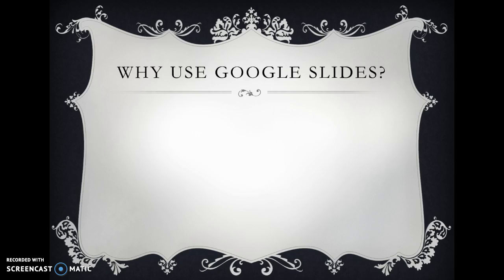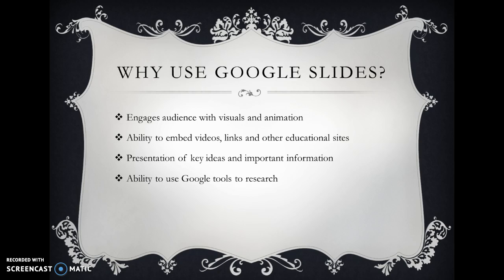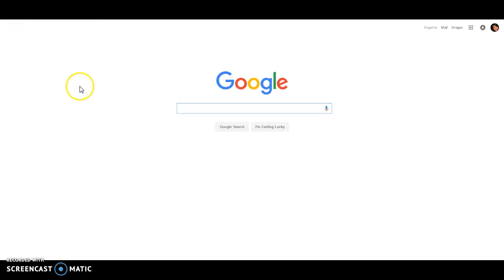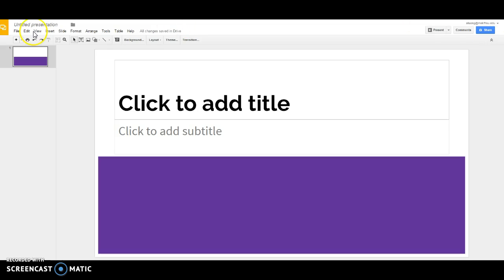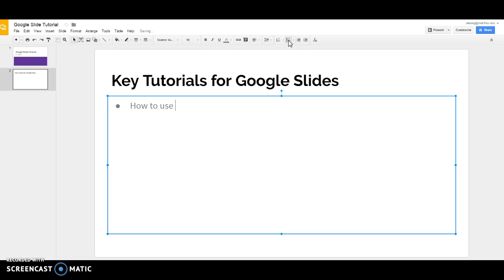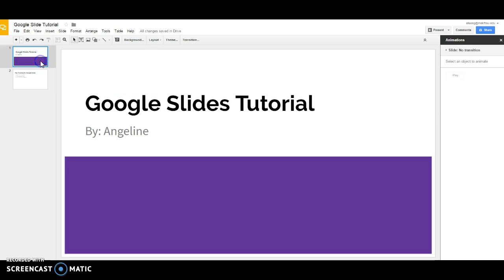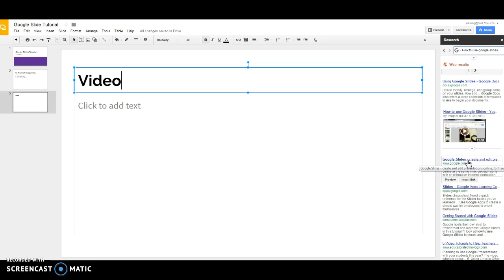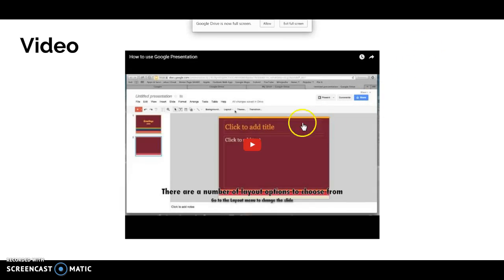Google Slides Tutorial